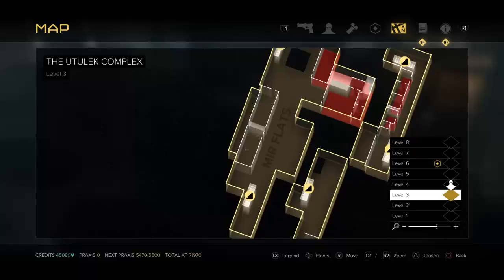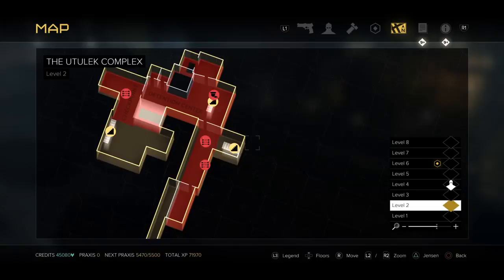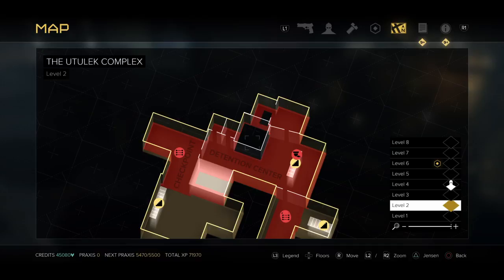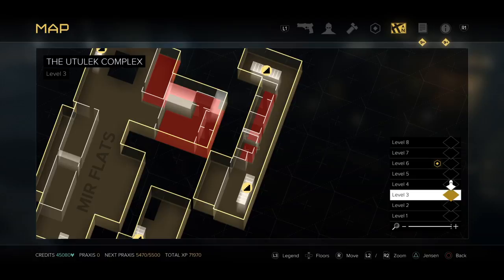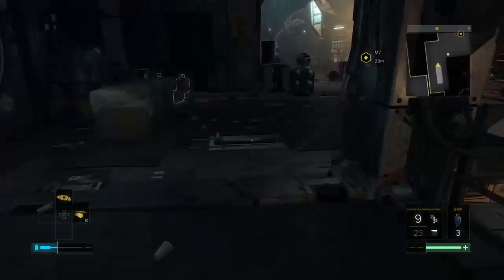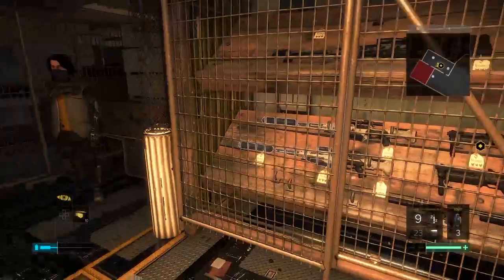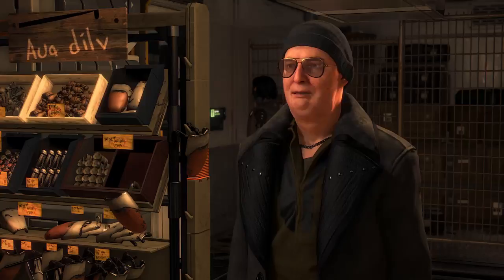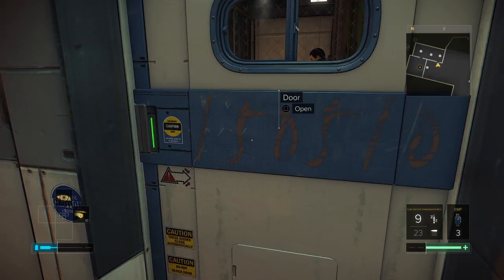Easy Credits During Your Missions (Louis Gallois Location)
I Strive to bring you great content and gameplay for up incoming games and a few other things. I will be doing loot crate unboxing's maybe some magic the gathering unboxing's or yugioh unboxing's. watch and help me grow my channel.